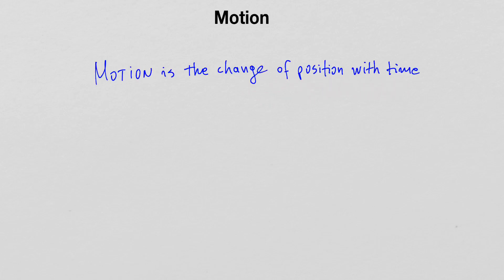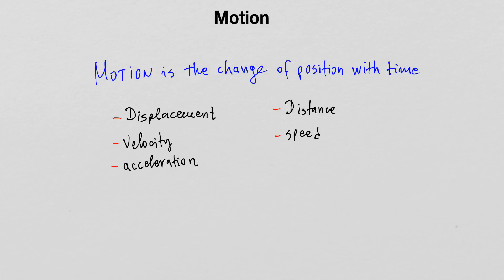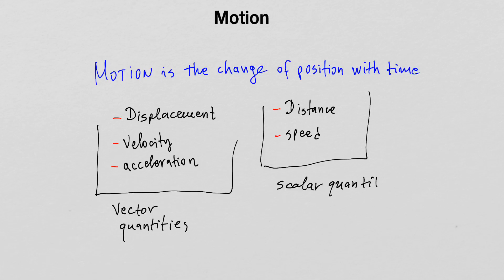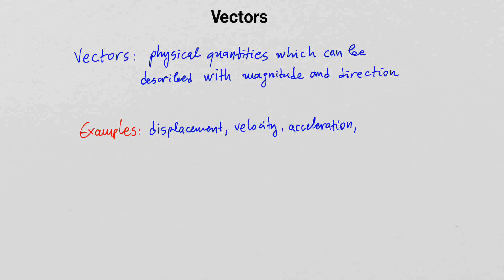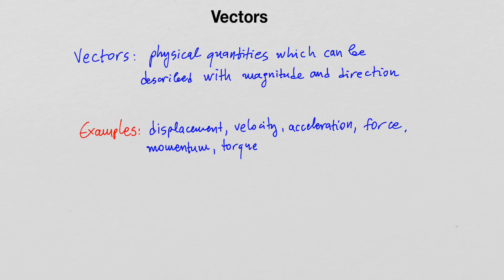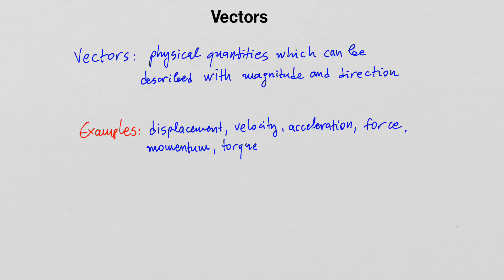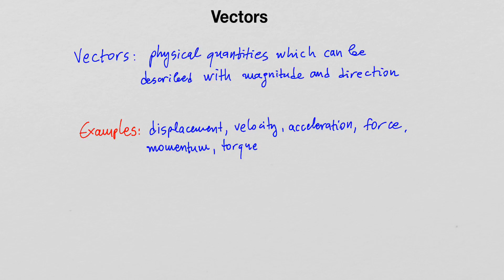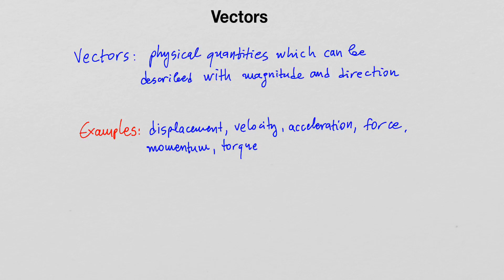Describing Motion P1 Terminology